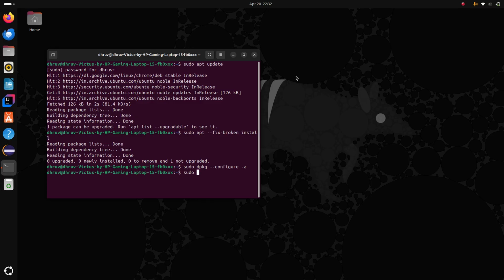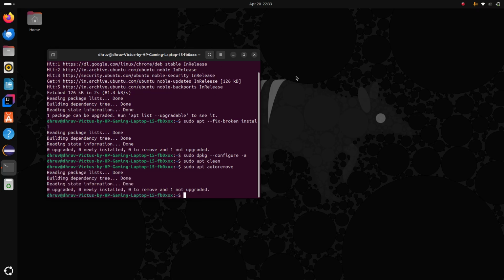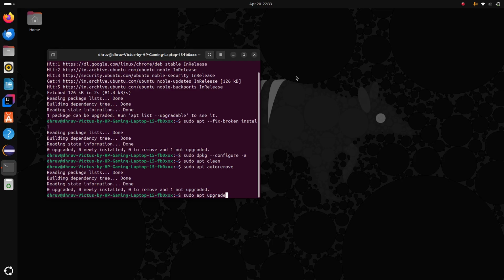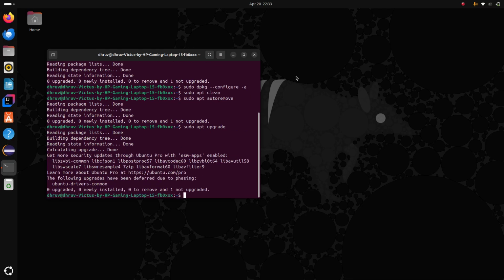Ubuntu 24.04 Upgrade Failed? Here’s the Fix!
If you're facing errors or issues while upgrading, this video will help you fix it. I’ll show what went wrong during my upgrade and how you can solve similar problems easily.

Perfect for anyone using Ubuntu 24.04 and running into upgrade issues.